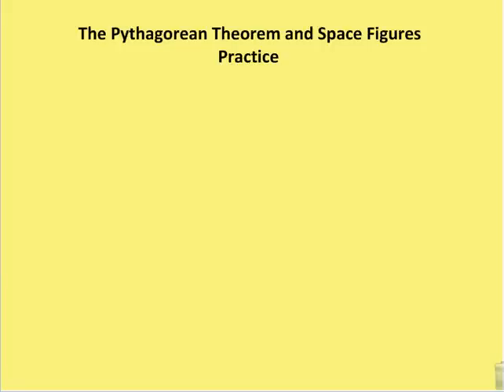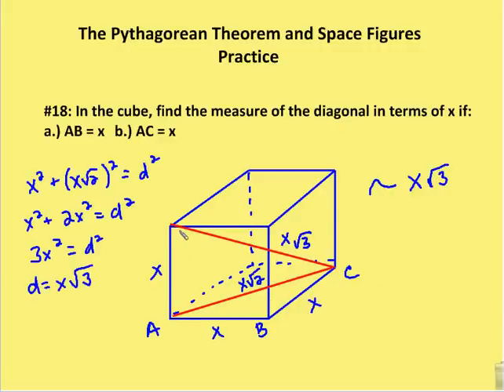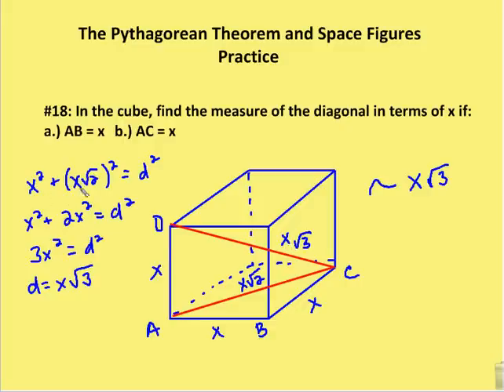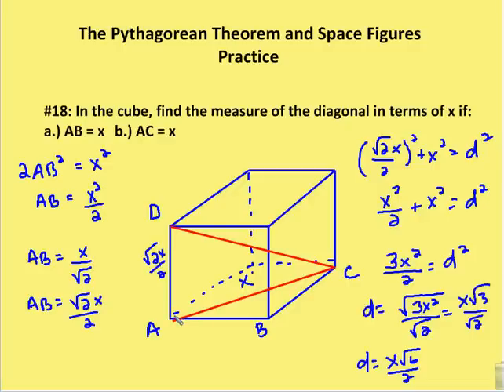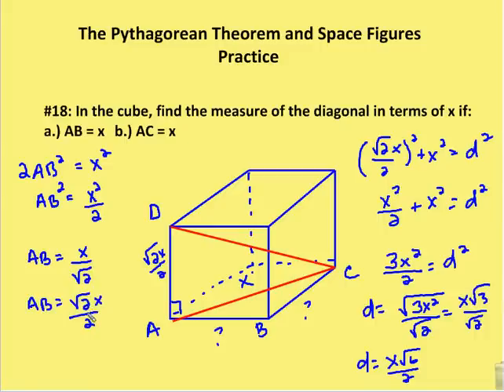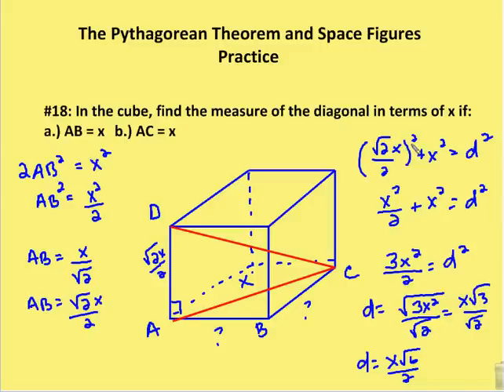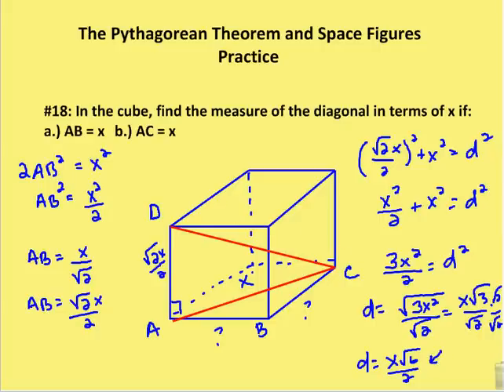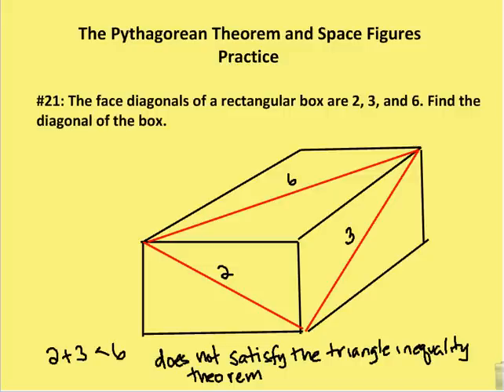9.8 The Pythagorean Theorem and Space Figures (Practice)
A review of practice problems applying the Pythagorean Theorem to three dimensional figures (rectangular solids and pyramids)